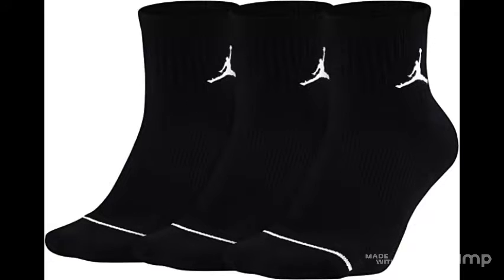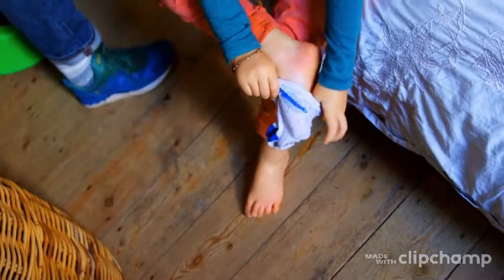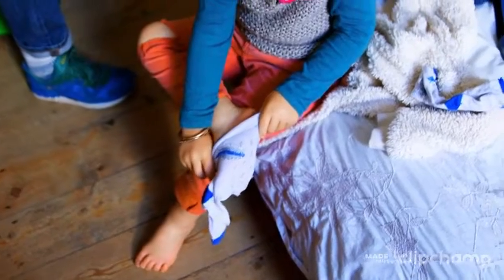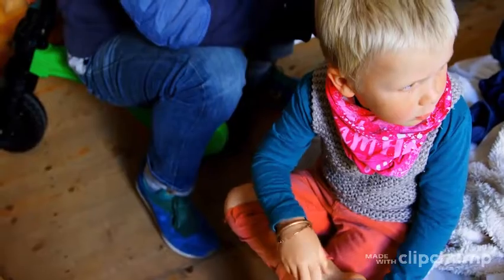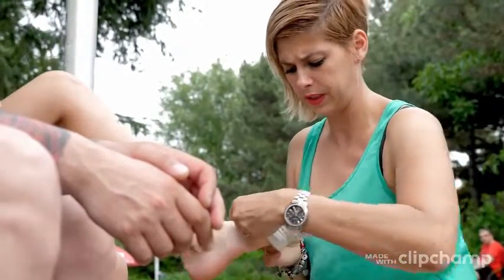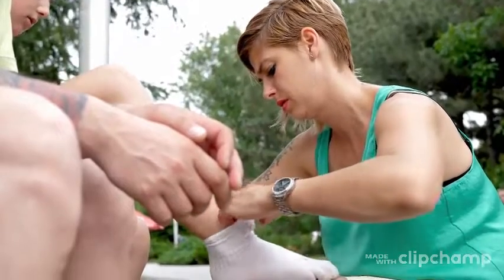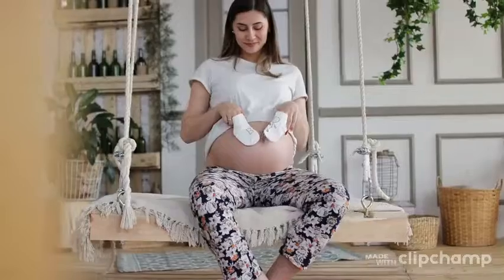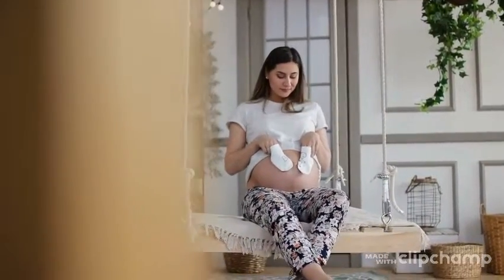Top sock choices for stylish sneakers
Looking for the top sock choices for stylish sneakers? Check out this video featuring the best Hanes socks for a trendy look!